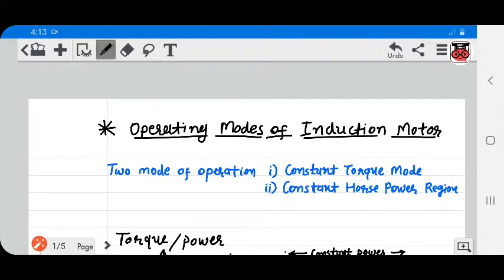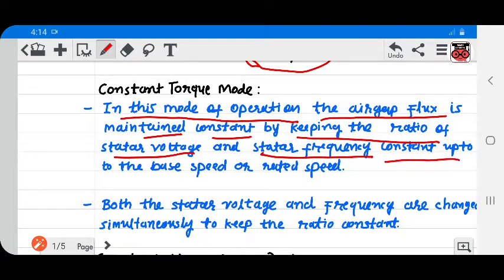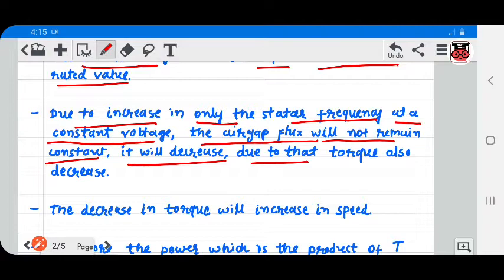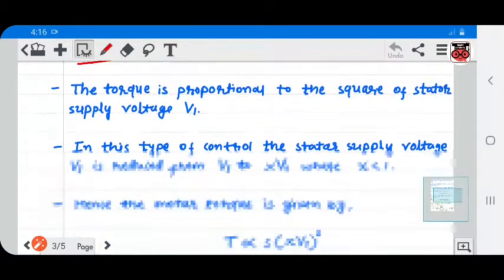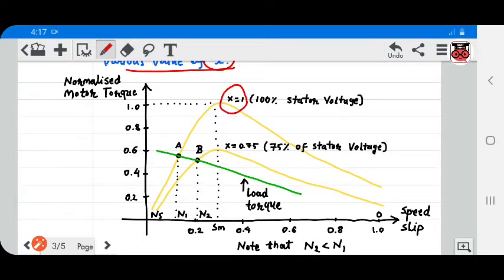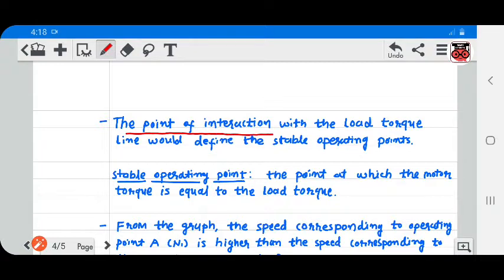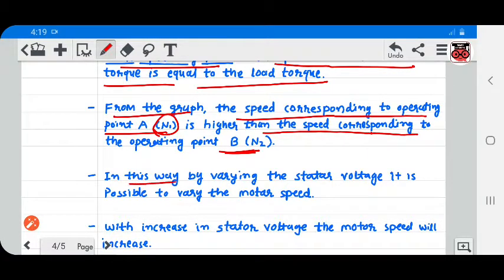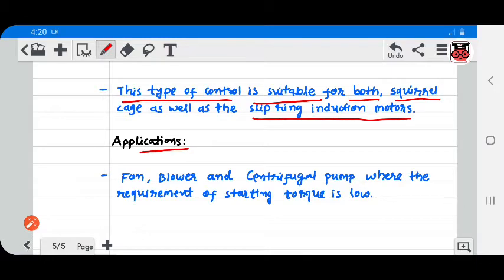Operating Modes of Induction Motor | Stator Voltage Control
This video provides brief explanation about Operating Modes of Induction Motor and Stator Voltage Control.